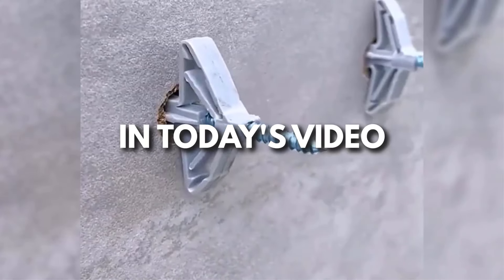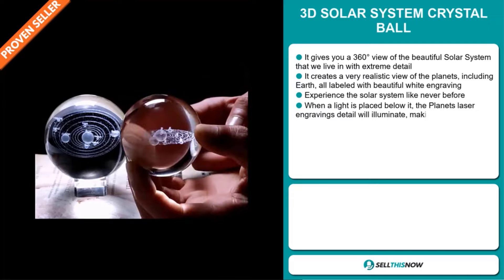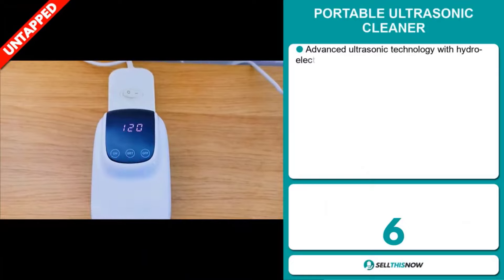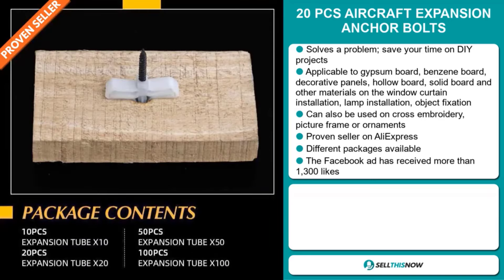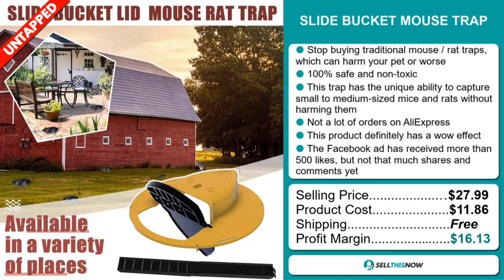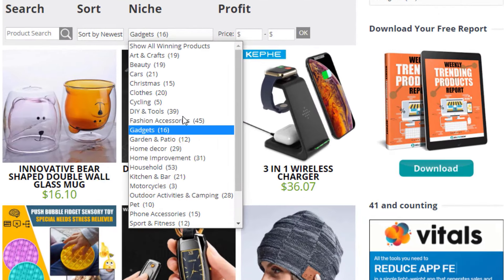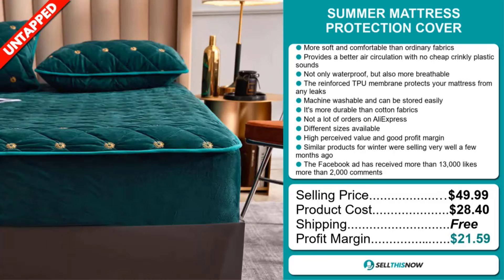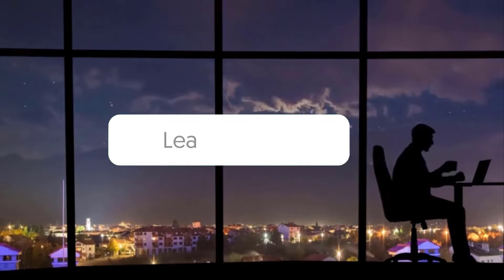8 Shopify Winning Products To Dropship in JUNE 2024 | Sell This Now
📦 AliExpress Links, Facebook links, Competitors links :

▶ 00:00 - INTRO

▶ 00:12 - HELMET SAFETY WARNING LIGHT

▶ 01:14 - 3D SOLAR SYSTEM CRYSTAL BALL

▶ 02:19 - BandsOffAds: 10% OFF with the Code STN

▶ 02:55 - PORTABLE ULTRASONIC CLEANER

▶ 04:03 - 20 PCS AIRCRAFT EXPANSION ANCHOR BOLTS

▶ 05:07 - SLIDE BUCKET MOUSE TRAP

▶ 06:07 - TORNADO HIGH PRESSURE CLEANER

▶ 07:10 - FREE PRODUCT RESEARCH TOOL:

▶ 07:42 - ICE SILK BED SHEET SET

▶ 09:00 - 2 IN 1 MOTORCYCLE FOLDING RC DRONE